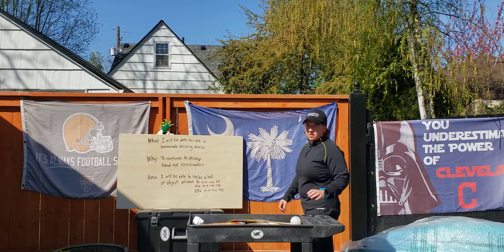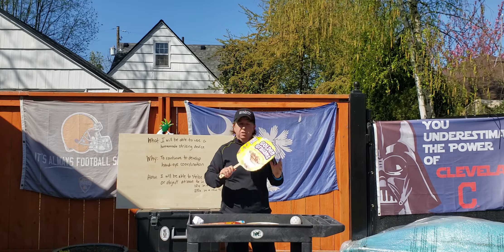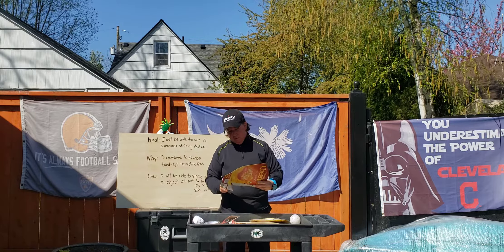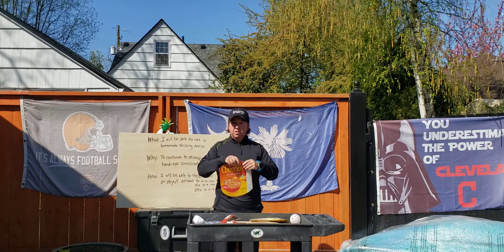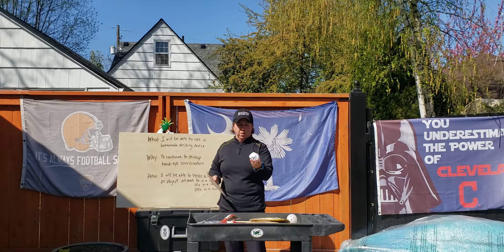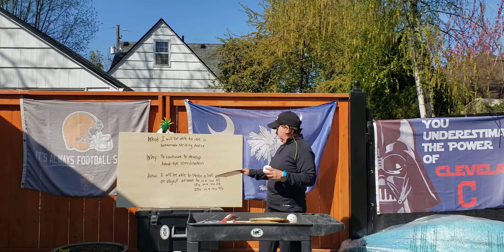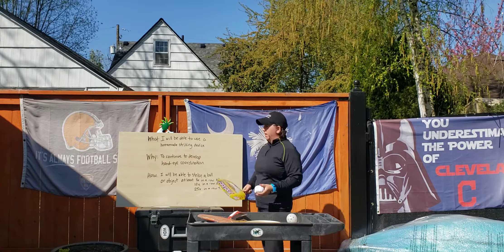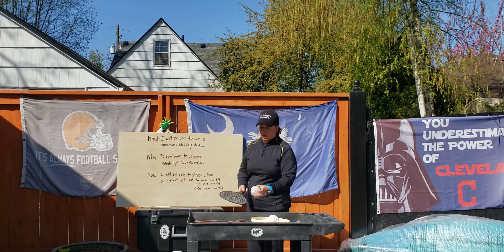Day 1 - Striking with homemade implement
Students will make a paddle (or use their own if they have one) to strike a ball